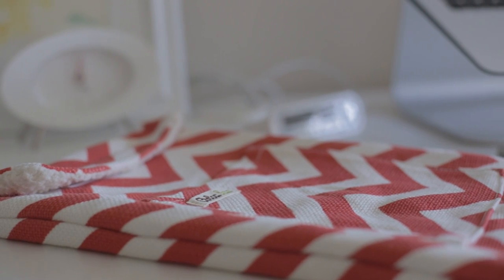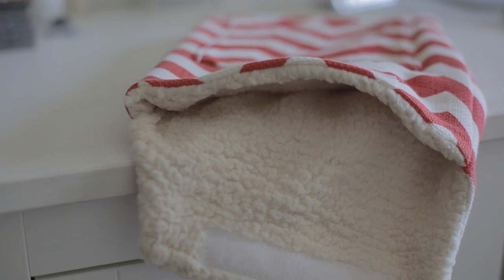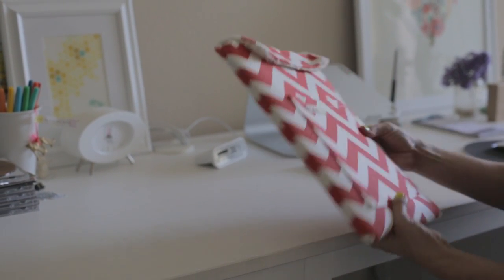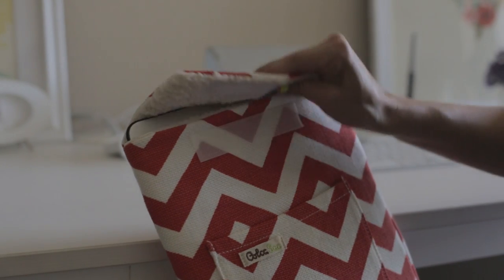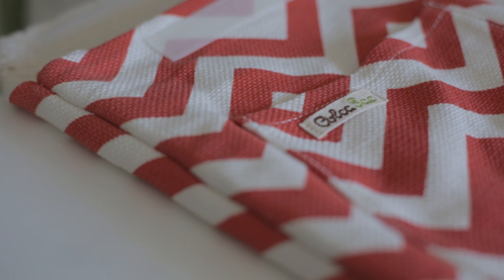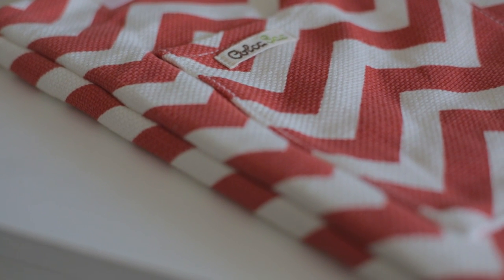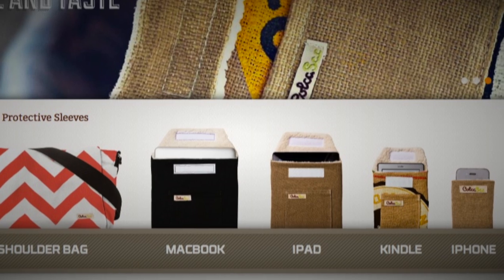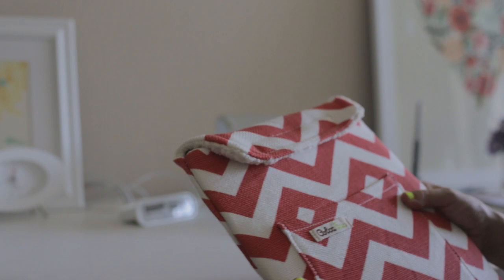Colcasac MacBook Sleeve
Shannon helps out with a look at the Colcasac MacBook Air Sleeve.